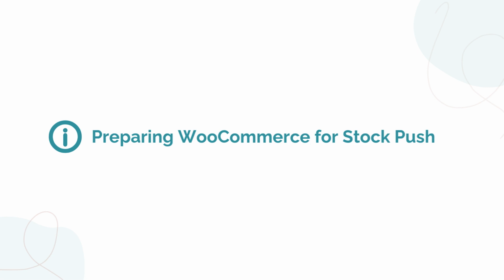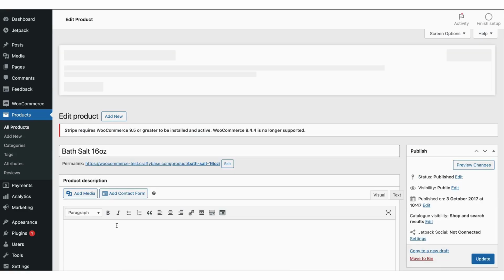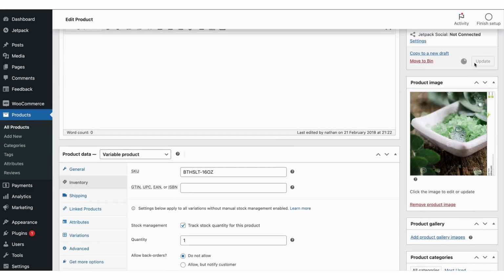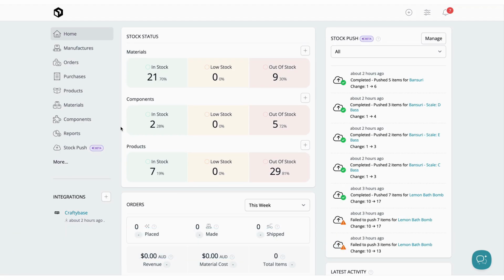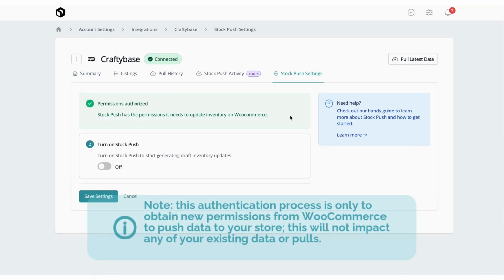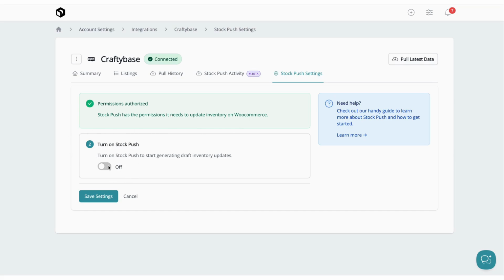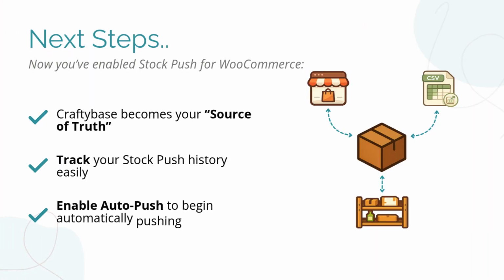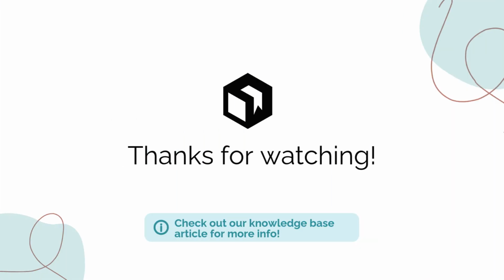Pushing Stock Updates to WooCommerce in Craftybase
Keep your WooCommerce listings perfectly in sync with your real stock - automatically.

In this short video, you’ll learn how to use Stock Push for WooCommerce in Craftybase to send your latest stock levels straight to WooCommerce, so your listings always reflect what’s actually on your shelves.

What You’ll Learn:

- How to prepare your WooCommerce shop for Stock Push
- How to enable Stock Push and send updates from Craftybase

Stay accurate, avoid overselling, and keep your WooCommerce shop running smoothly - all from your Craftybase dashboard.